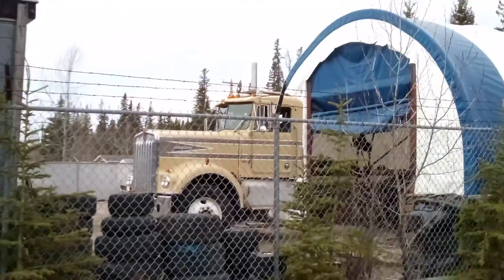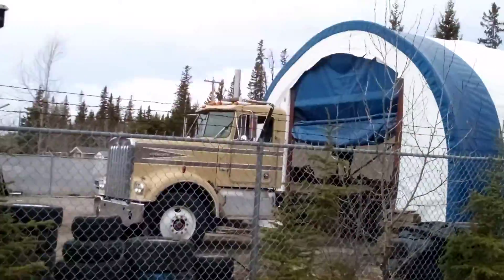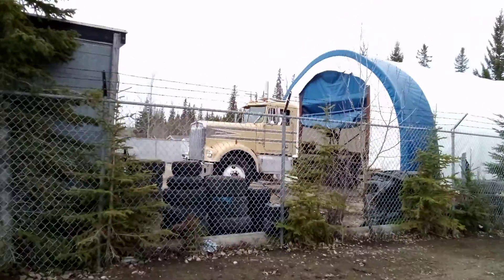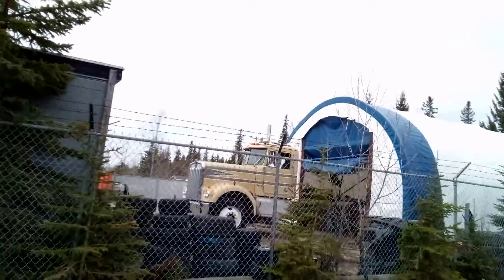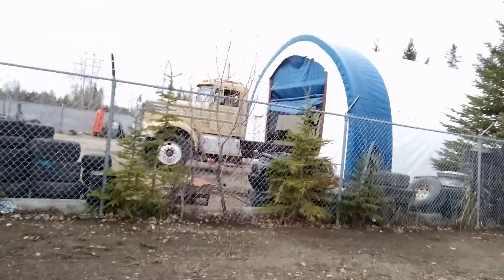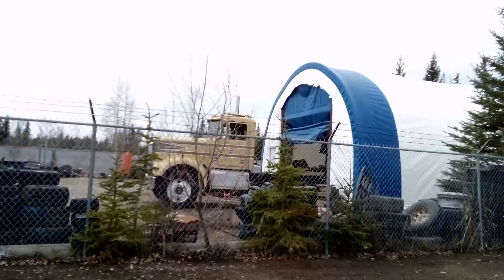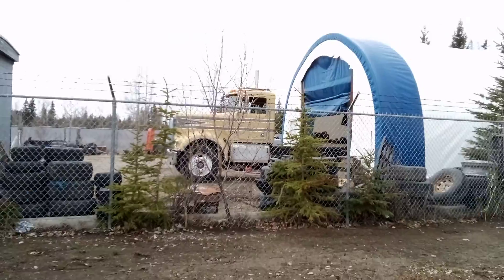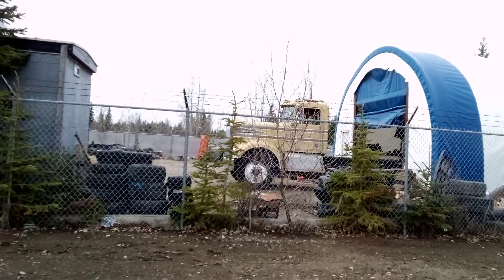rare Kenworth w900a I found!!!!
look at this beauty it's a 1970s Kenworth w900a tandem in a nice brown and tan paint job enjoy!!